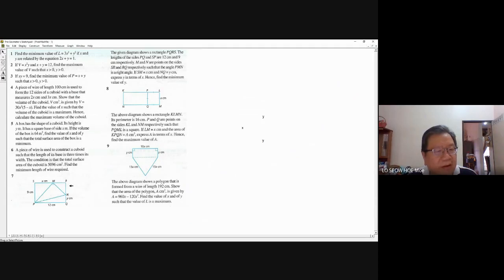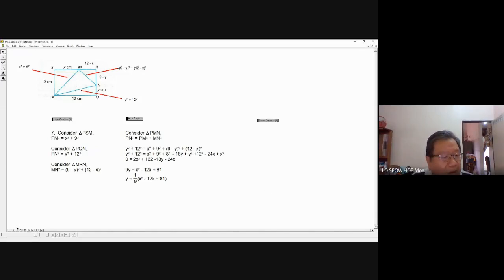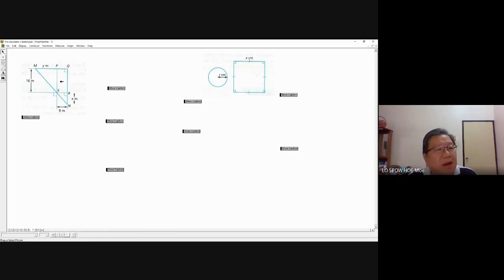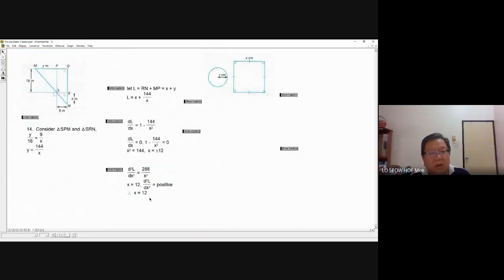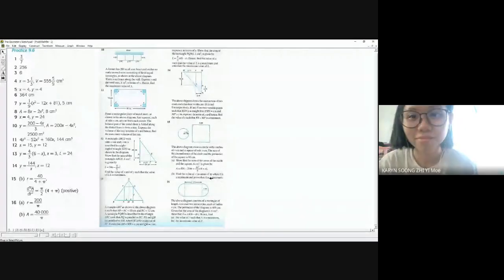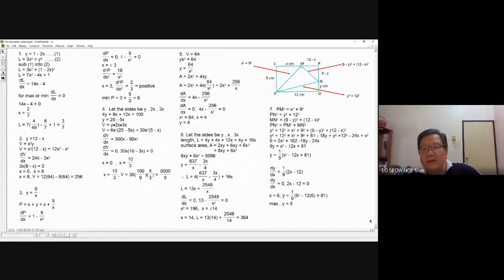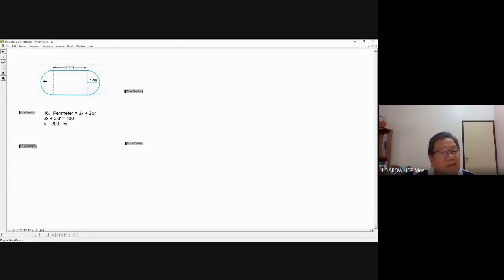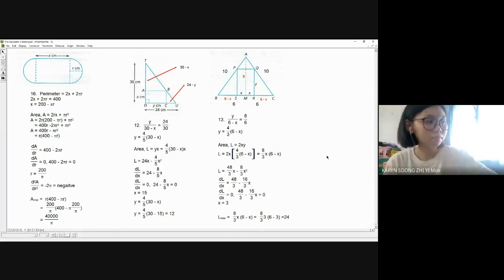Add Math Form 5 Chapter 2 maximum and minimum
Problems involving maximum and minimum